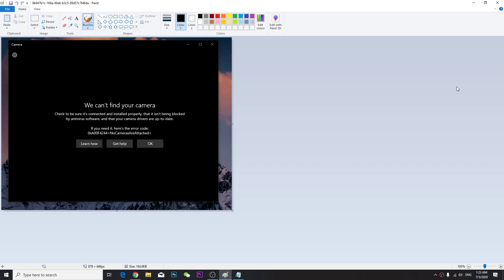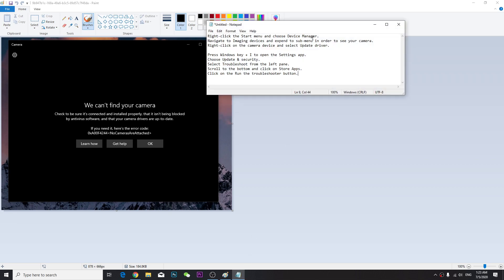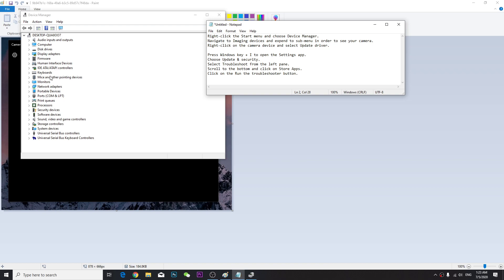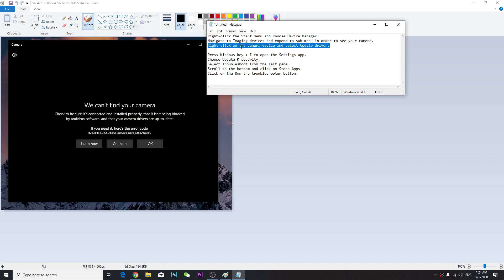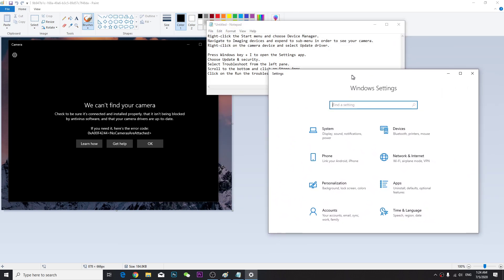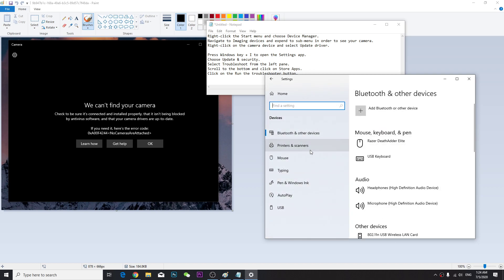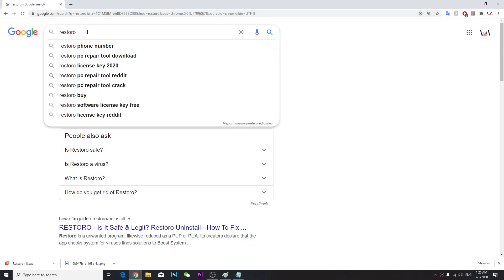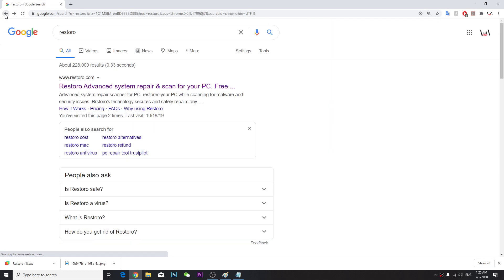We cant find your camera - laptop camera not working error code: 0xA00F4244-Camera not working fixed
Some laptops have a privacy switch or a camera shutter key that can be used to turn off your webcam and prevent it from being used.

Camera Privacy Switch located at the right side of the laptop

Camera Shutter Key located on the keyboard

Please try to press FN+F6 or CTRL+F8, F10. or try other F key combinations.

Give your apps permission
If you recently updated Windows 10, you might need to give apps permission to use the camera. In newer versions of Windows 10, some apps don’t have default access to the camera.

search command prompt
Right click then run as administrator then type: